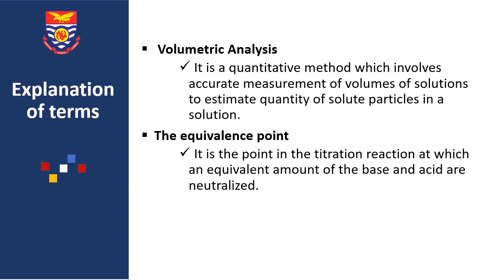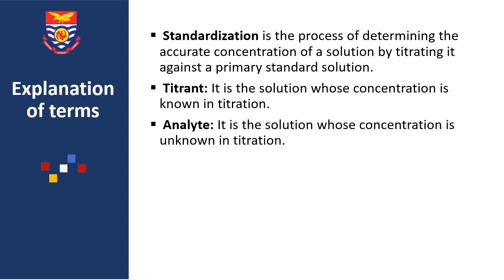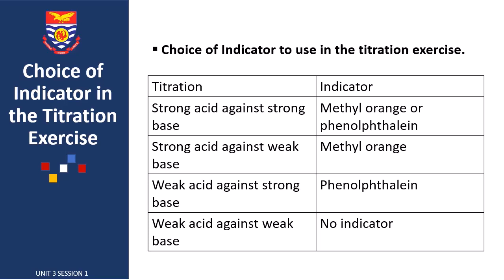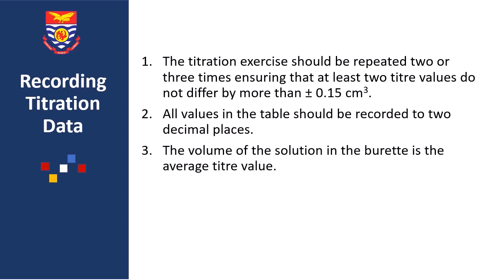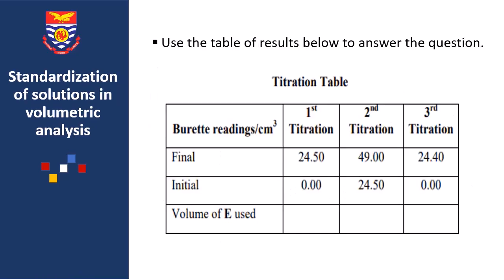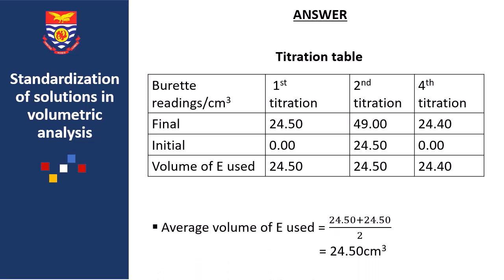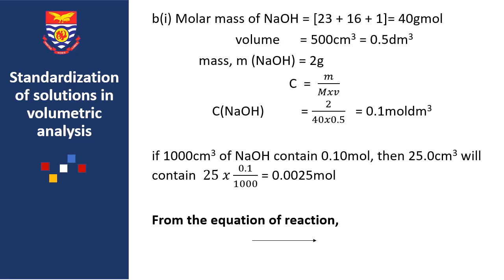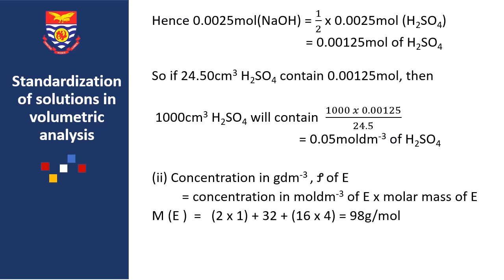Pedagogical Content Knowledge in Chemistry Unit 3 Session 1